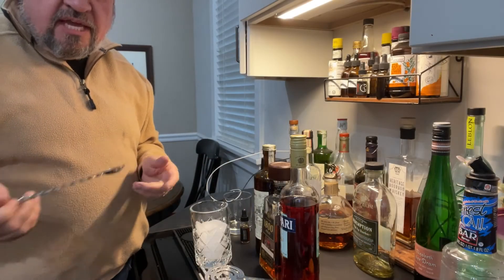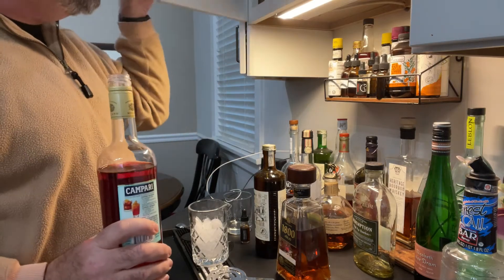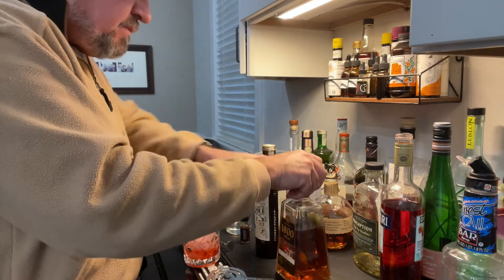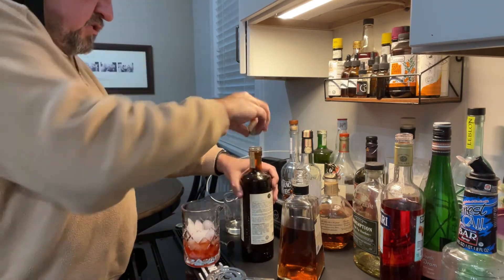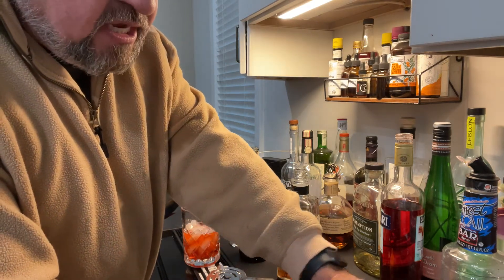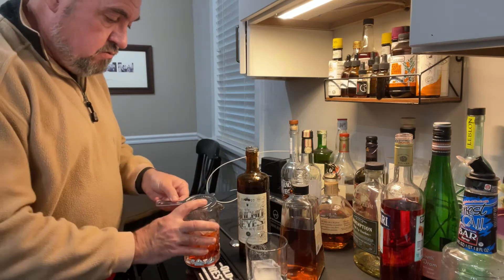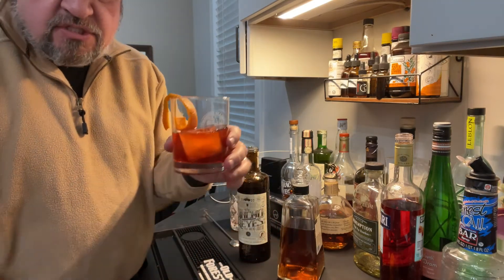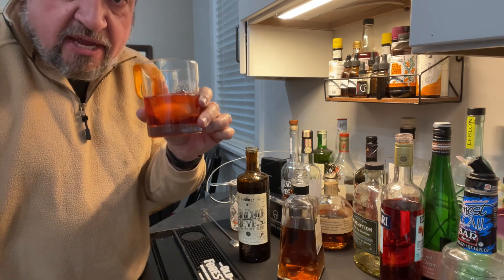Cocktails out of Quarantine: Episode 81--The Tierra del Fuego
This is definitely the spiciest drink I've ever made, but on a chilly evening it's just what the doctor ordered! The Tierra del Fuego brings together the flavors of tequila, Campari, and Ancho Reyes, with a few dashes of spicy bitters to amp up the heat. It'll leave you en fuego!